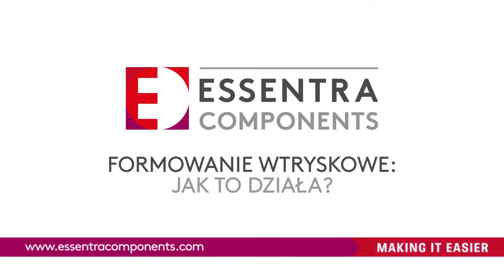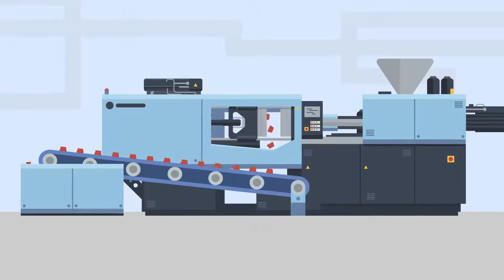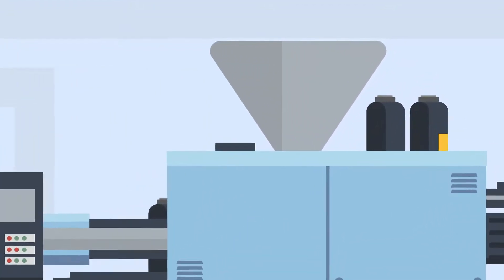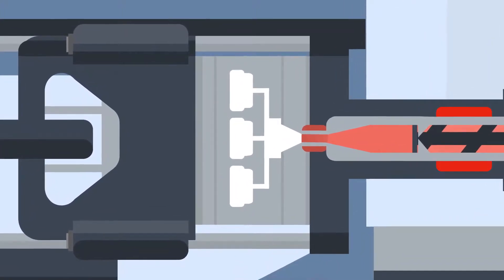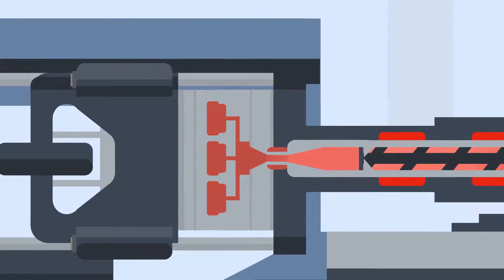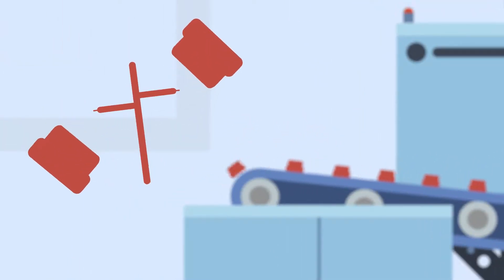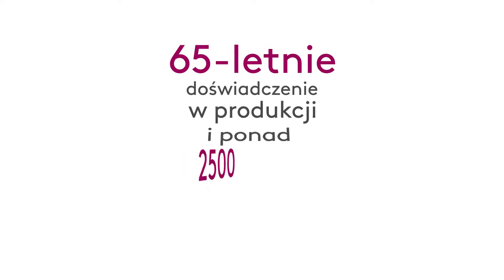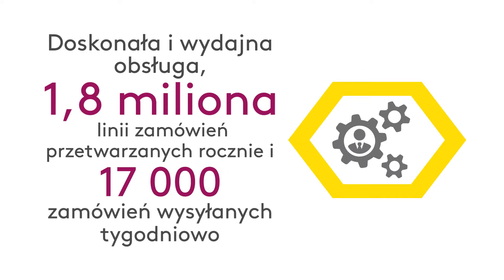Jak działa formowanie wtryskowe | Essentra Components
Niezależnie od tego, czy chcesz wyprodukować prostą, trwałą i mocną zaślepkę czy skomplikowaną i złożoną śrubę o unikalnej charakterystyce metoda formowania wtryskowego może być użyta do stworzenia twojego komponentu.

Formowanie wtryskowe to metoda tworzenia produktów w szerokiej gamie wzorów i materiałów, Co czyni ją popularnym sposobem wytwarzania dla producentów na całym świecie, w tym również nas Essentra Components.

Wykorzystujemy ten proces do tworzenia wysokiej jakości, niestandardowych i standardowych elementów z tworzyw sztucznych Takich jak: Zaślepki i Nasadki, Elementy mocujące do światłowodów, przewodów i wiązek kablowych, Elementy Łączące, Elementy mocujące do płytek PCB, Elementy maskujące odporne na wysoką temperaturę.

Korzystając z form wtryskowych i zapasów unikalnych form, zapewniamy naszym klientom zarówno Zalety unikalnego projektu i masowej produkcji oferując ponad miliard części w magazynie.

Przyjrzyjmy się więc, jak działa proces formowania wtryskowego.